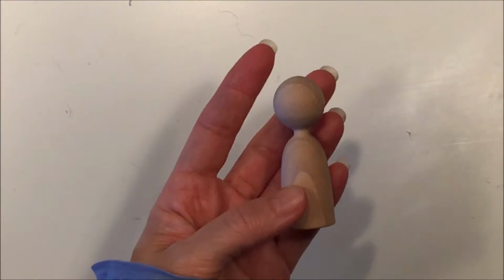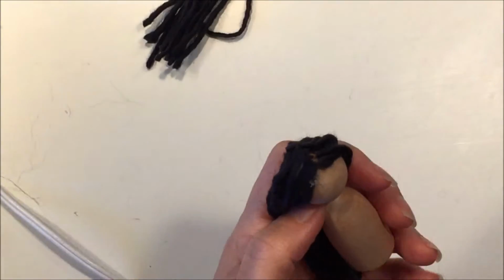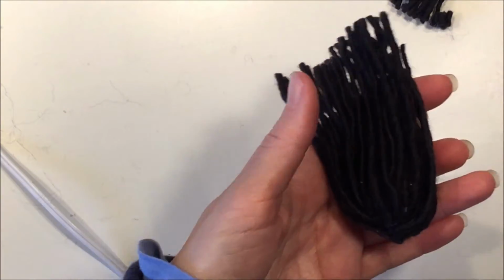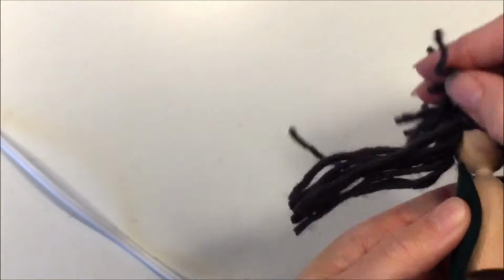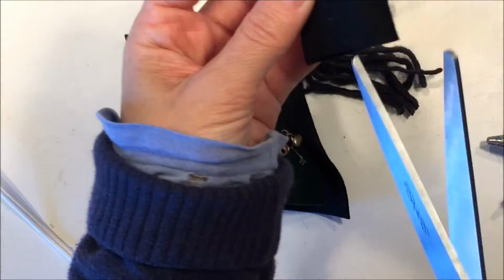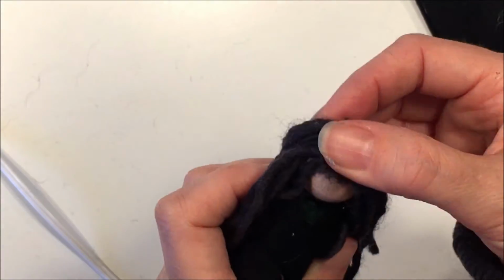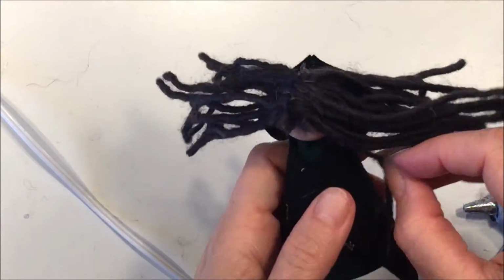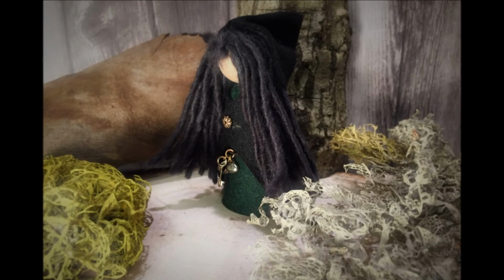How to Make a Waldorf Finger Puppet | Tutorial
This quick and easy tutorial will walk you through the steps on how to make this black-hooded finger puppet. or local craft stores.

Supplies needed: felt, yarn, glue gun, finger puppet base, scissors and accessories (optional).

Level: 12 years and up